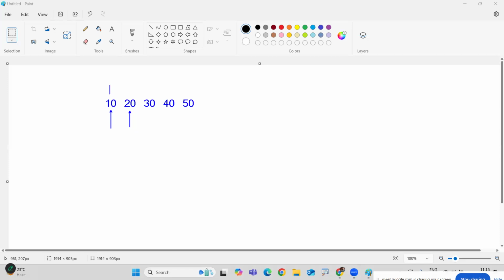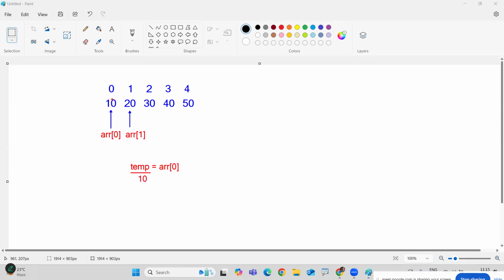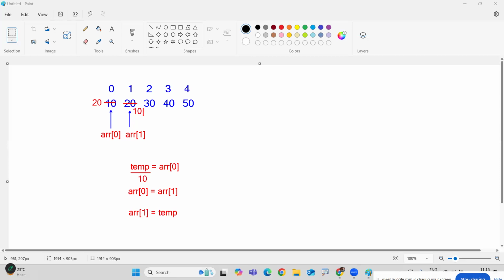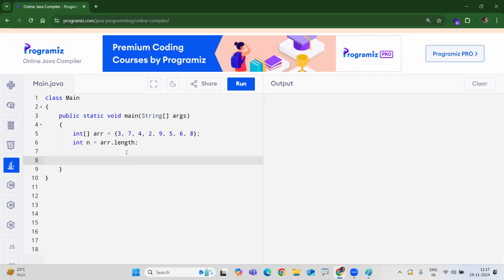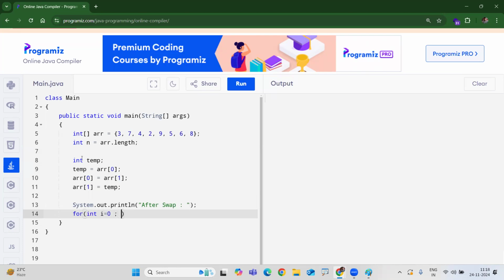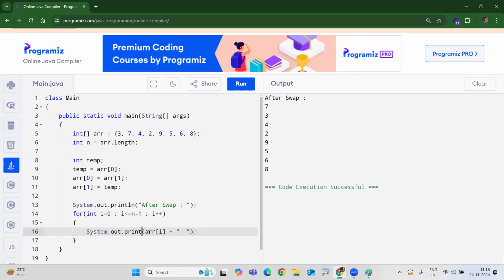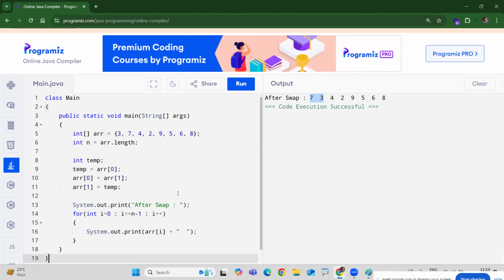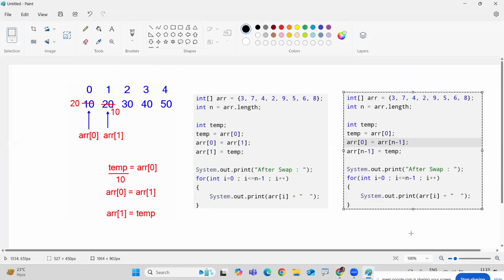Swap First & Second Elements in an Array | Easy Coding Trick (Java, Python, JavaScript)| by Srinivas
Learn how to swap the first and second elements in an array using simple coding techniques! This quick trick works in Java, Python, JavaScript, and more. Perfect for beginners, coding interviews, and logical thinking.

✅ Topics Covered:
✔️ Easy swapping method
✔️ One-liner solutions
✔️ Works in multiple languages

📌 Make sure to:
💬 COMMENT your favorite programming language below!

📢Ameerpet Technologies – Learn from the Best